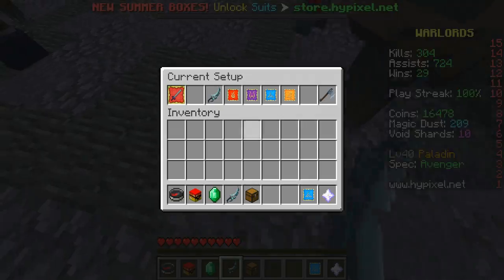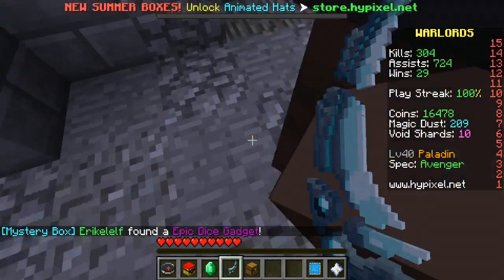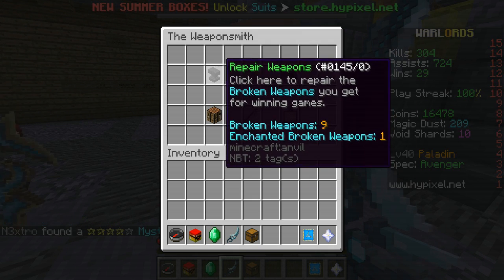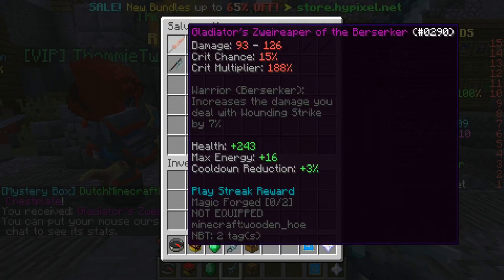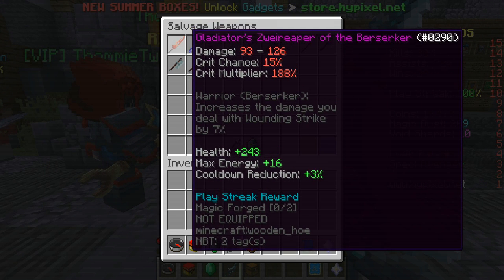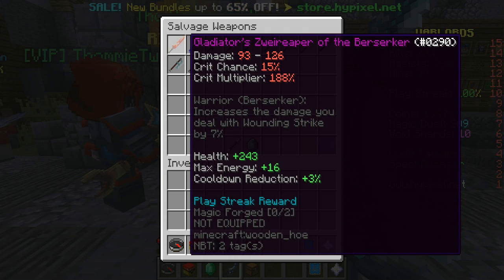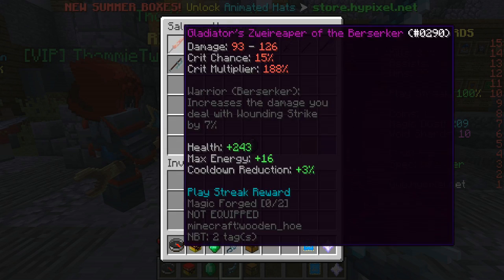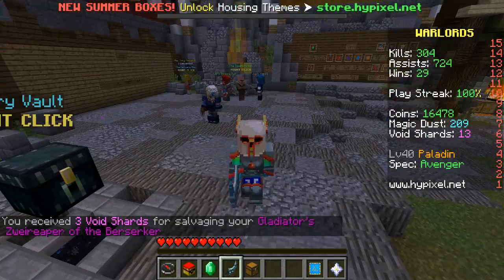Warlords BROKEN WEAPON!!!! getting an epic?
✔Minecraft Hypixel warlords ep4!!-PhoenixProGaming
MINECRAFT HYPIXEL!!